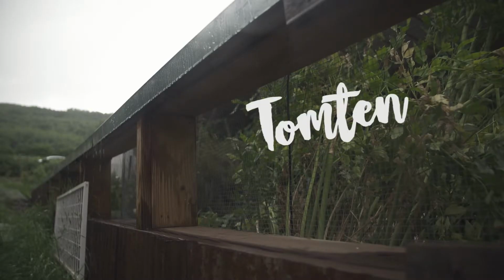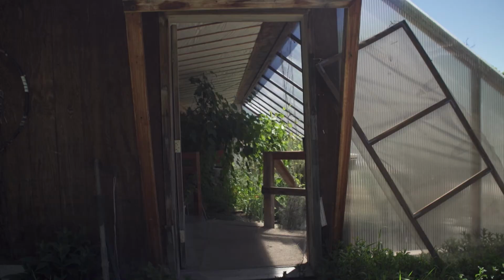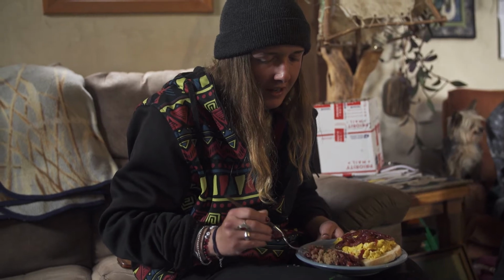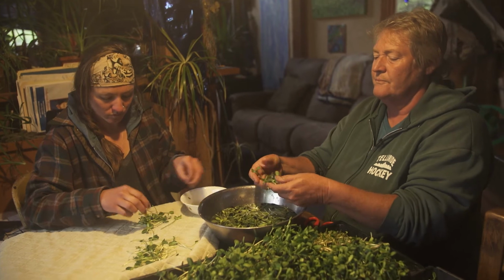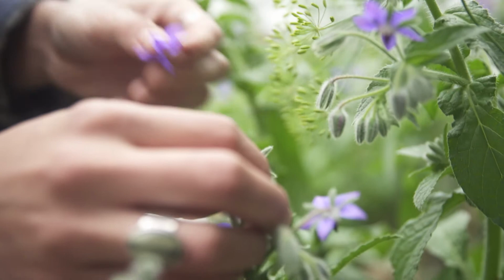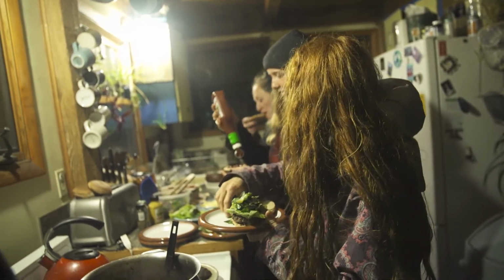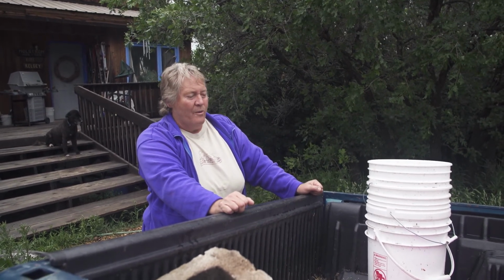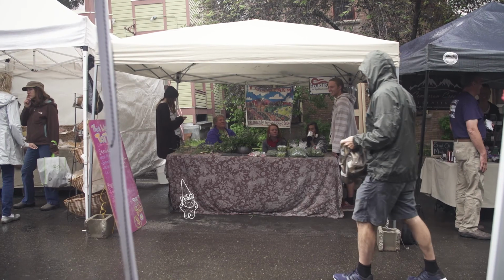At 9,000 Feet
Just outside Telluride, Colorado, off a windy road at 9,000 feet, lies Tomten farm.  Surrounded by mountains, Kris Holstrom tends to her permaculture gardens... and as much as she attempts to grow food, she's also growing character and knowledge through a 20 year internship program.